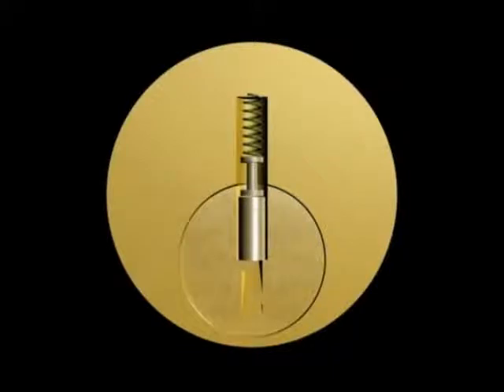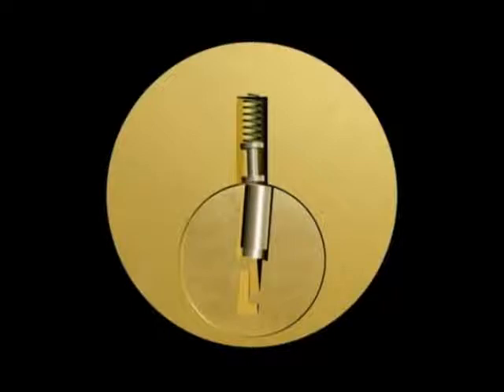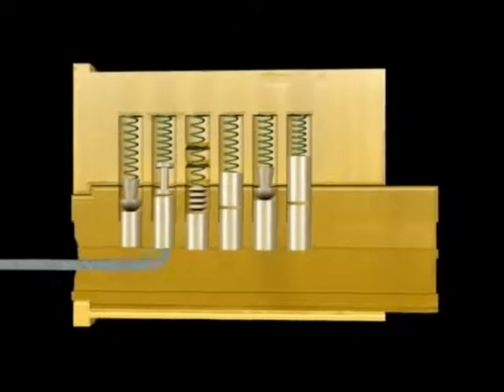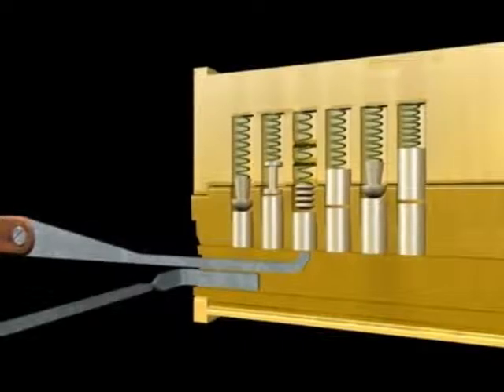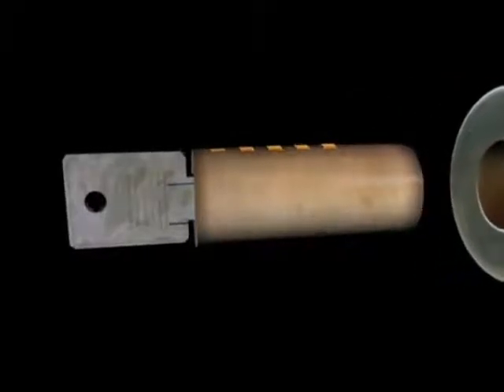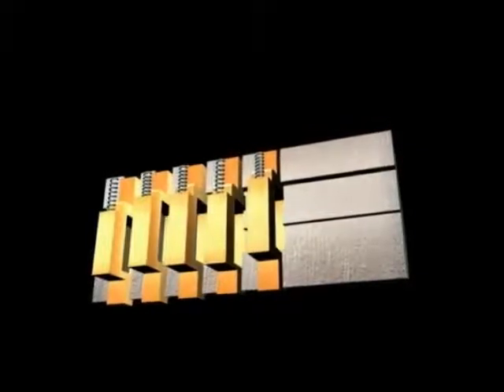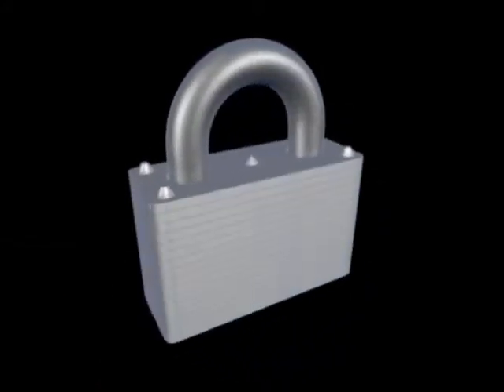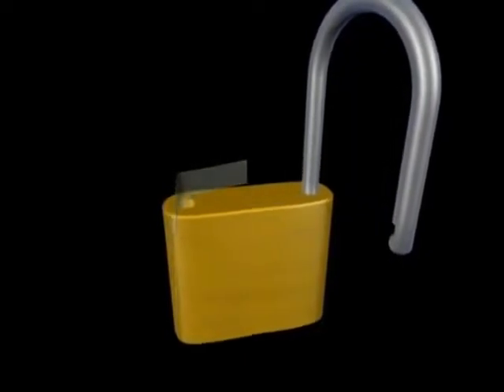RBG LockPicking Basicz Unlock & Liberate Yo Mind 8